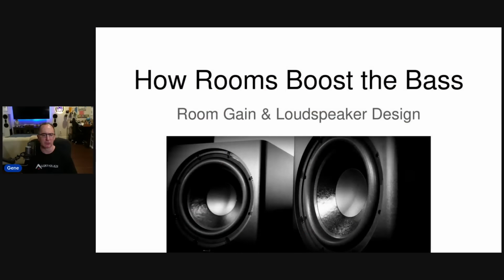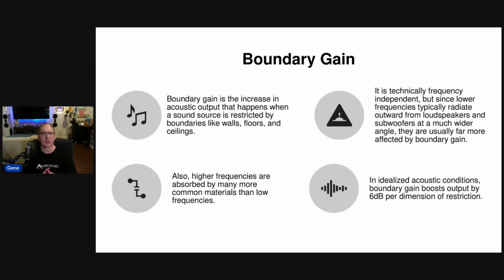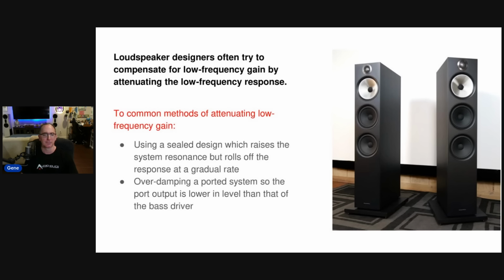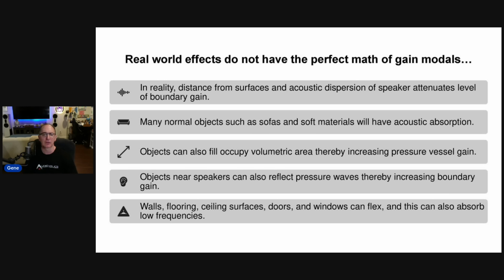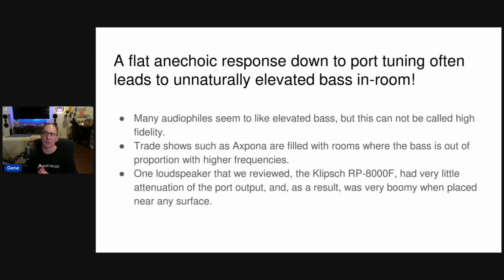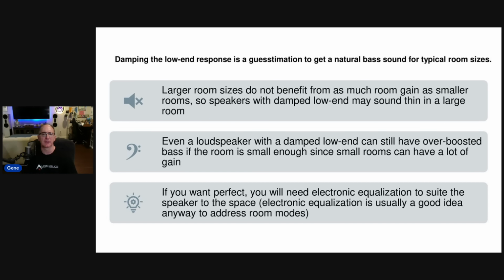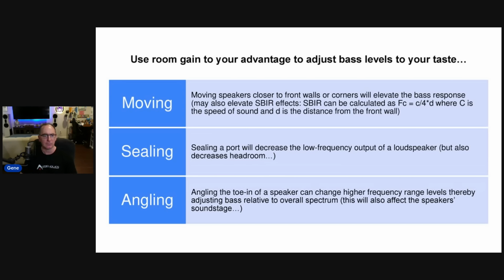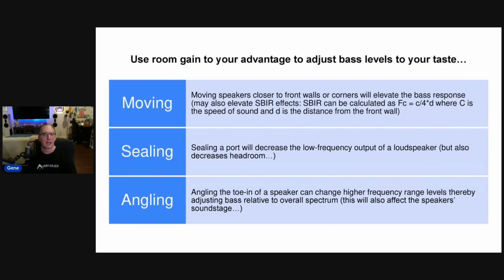Understanding Loudspeaker Room Gain & Bass Boost!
In this video, we discuss how the room plays a vital role in the bass response of your loudspeakers and why there is usually such a big difference between measured anechoic bass response and in-room response. We also explain how to use room gain to your advantage to achieve the best bass impact, depth, and slam from your system.

0:00 Introduction
0:55 Anechoic vs Room Response
1:31 Acoustic Mechanisms in Rooms
2:14 Pressure Vessel Gain
3:55 Boundary Gain
6:12 Compensation for Boundary Gain
6:35 Loudspeaker Bass Compensation Methods
7:55 Real World Gain Modals
9:47 Perlisten S7t Example
10:30 Arendal Sound 1528 Monitor 8 Example
10:57 Flat Anechoic Response Not Ideal?
13:12 Damping Low End Response Guesstimate
14:45 Stubborn Rooms
16:51 Use Room Gain to Advantage
19:51 Tone Controls

Audioholics Recommended Cables:
250ft CL2 12AWG Speaker Cable
50ft 10AWG Speaker Cable
Locking Banana Plugs
9ft 4K HDR HDMI Cables
Klipsch RP-8000F II